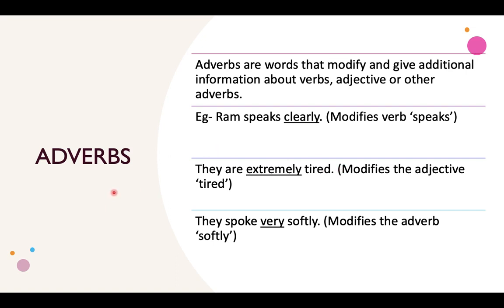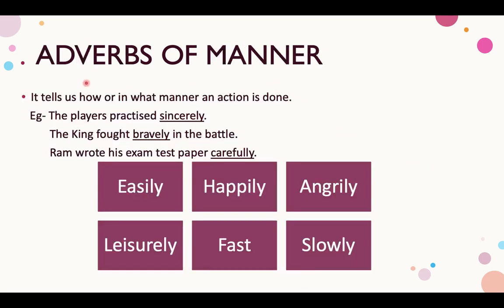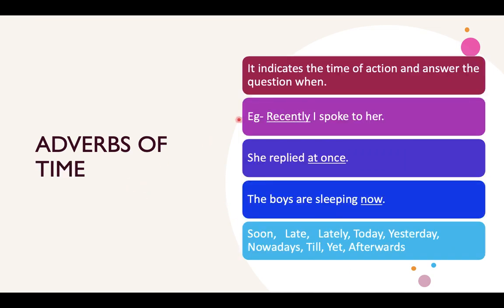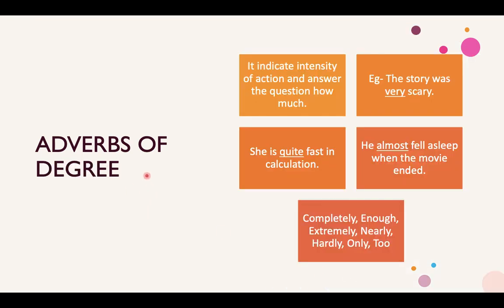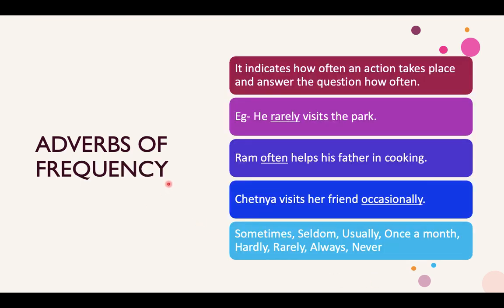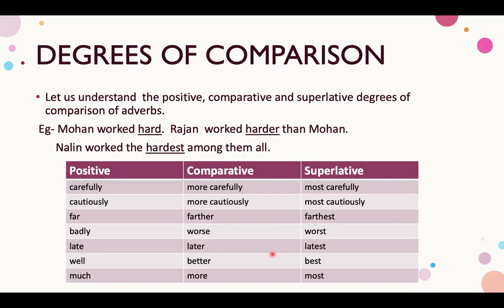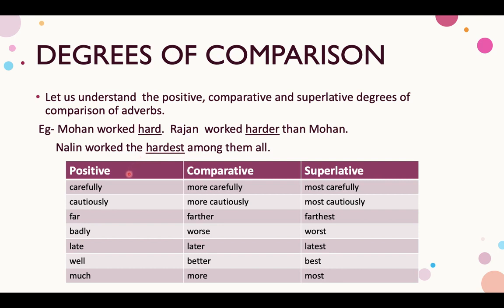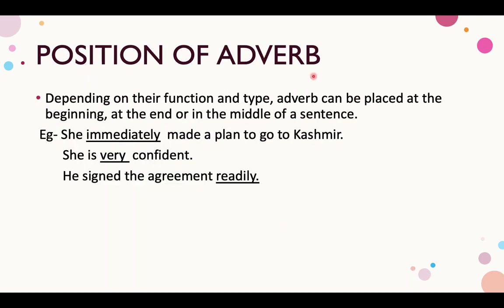Eng grammar dverbs